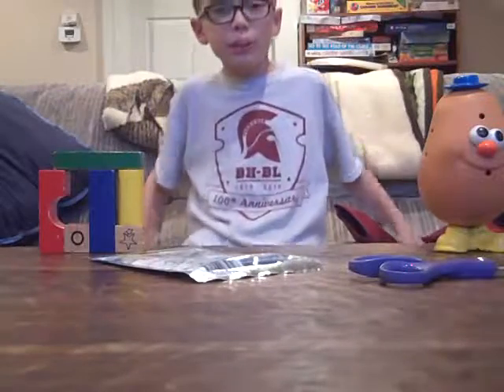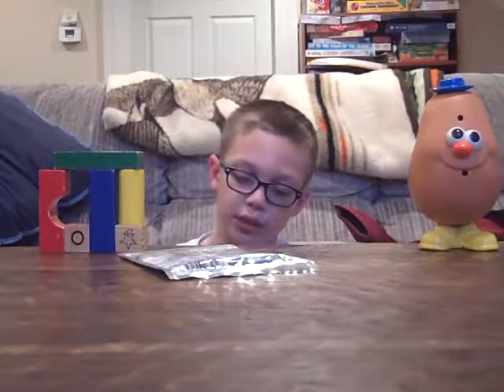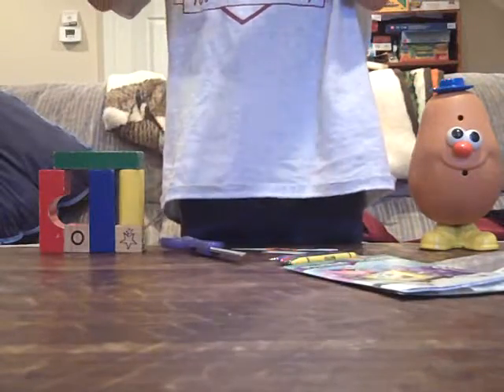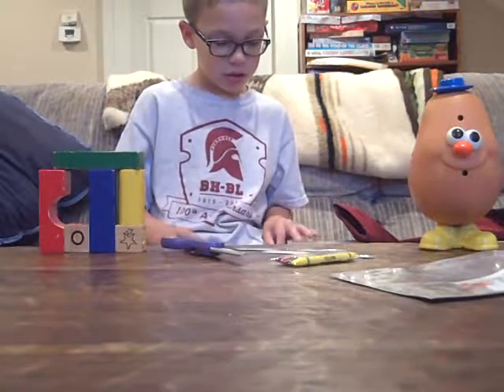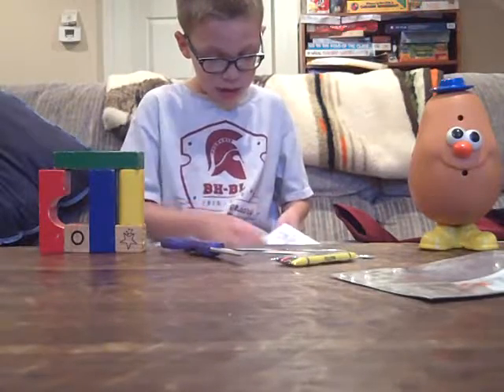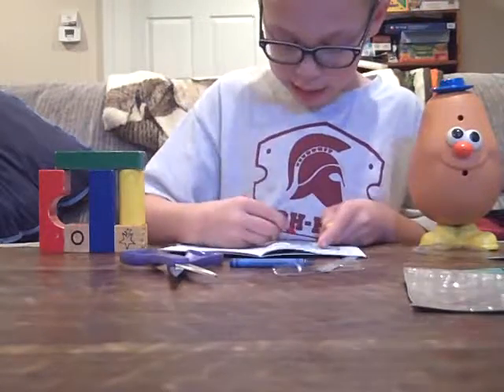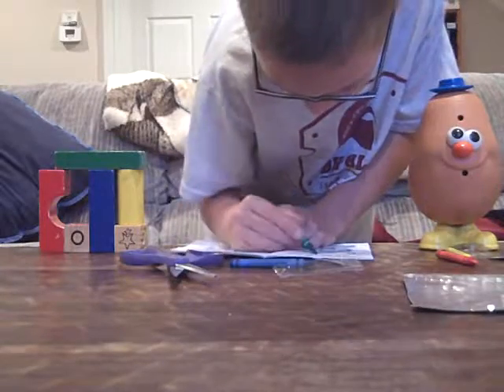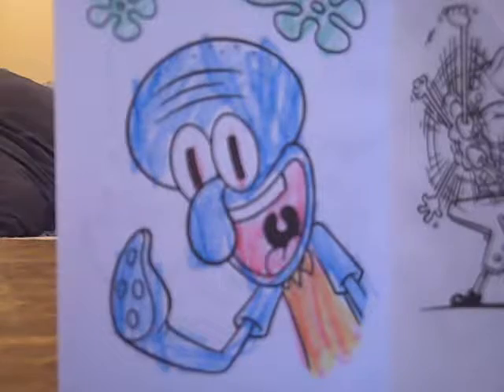Daily Caleb #60: Spongebob Play Pack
This video was supposed to be uploaded on 9/22/16